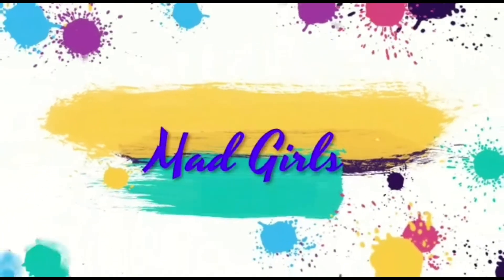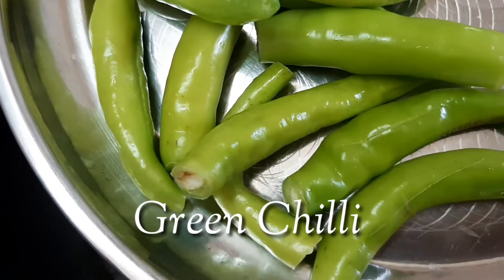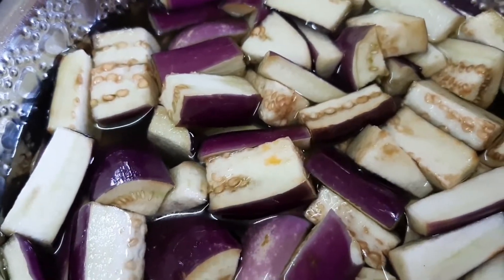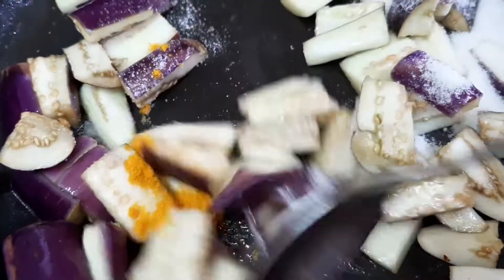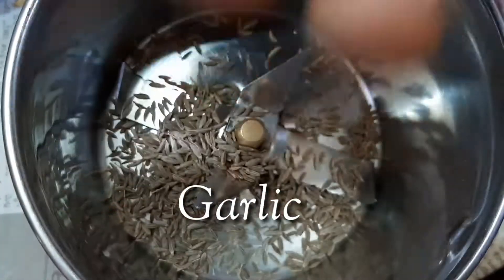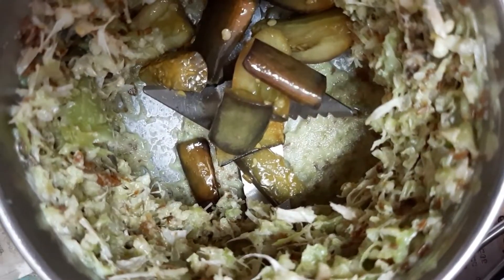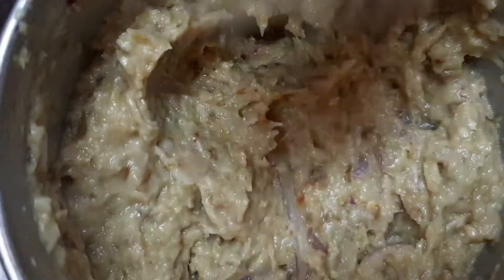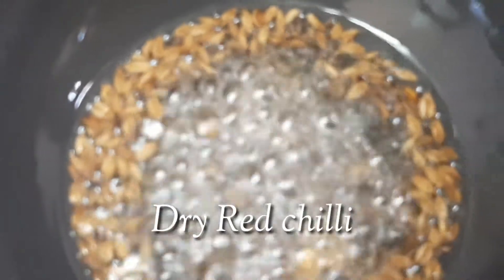Brinjal Onion Pachadi | వంకాయ ఉల్లి పచ్చడి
Brinjal onion chutney in old style
Vankay Ullipay Pachadi

This video is owned by MadGirlss